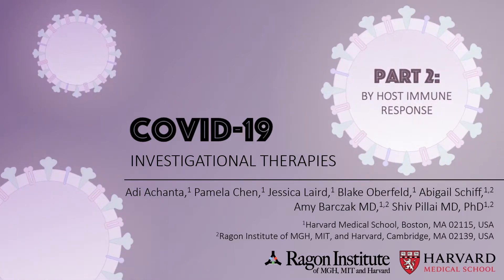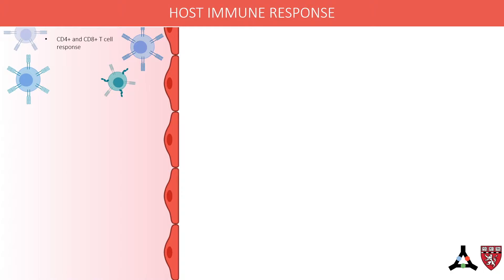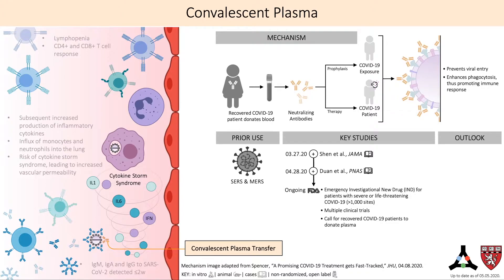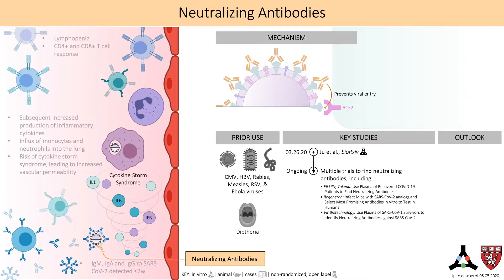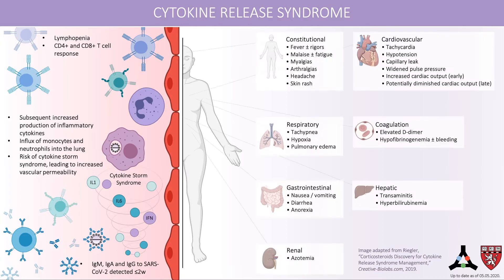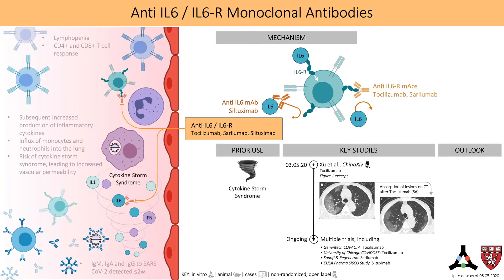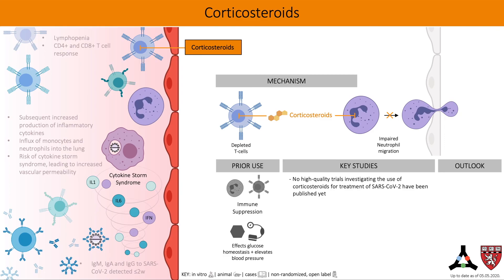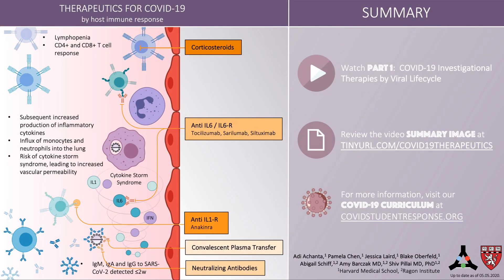Medications for COVID-19: Immune Therapies (Part 2)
This video is part of a two-video series discussing the mechanisms of action, current evidence, and overall outlook for investigational therapeutics for COVID-19. Part 1 (this video) discusses investigational therapeutics that relate to the viral life cycle, and Part 2 discusses therapeutics that relate to the immune response.

These videos were created by a group of medical students Aditya Achanta, Pamela Chen, Jessica Laird, Blake Oberfeld, Abby Schiff PhD, and their faculty mentors Shiv Pillai MD, PhD, and Dr. Amy Barczak MD.

Convalescent plasma – 2:24
Neutralizing antibodies – 4:10
Anti-IL6/Anti-IL6R – 7:05
Anti-IL1R – 8:59
Corticosteroids – 10:20

A link to the COVID-19 curriculum for more educational information about COVID-19 (primarily targeted towards medical students and medical professionals)